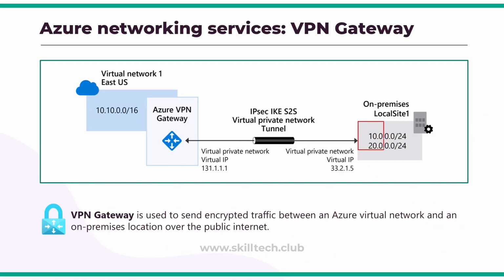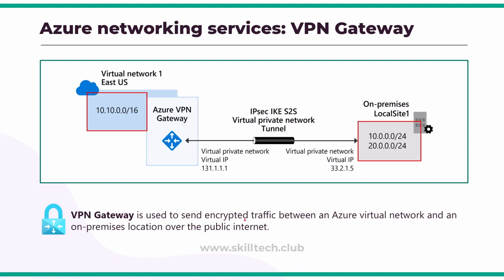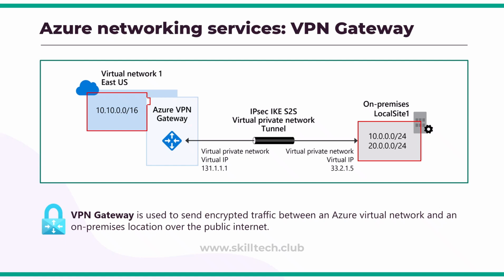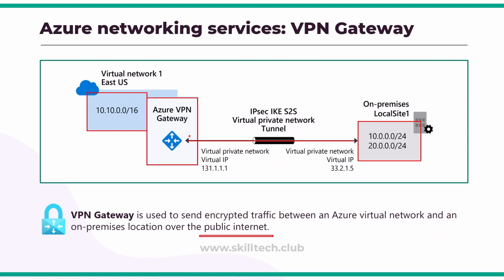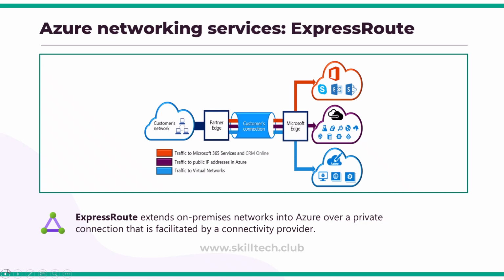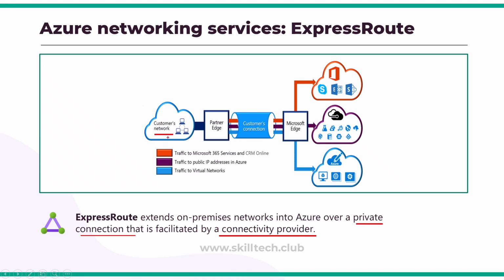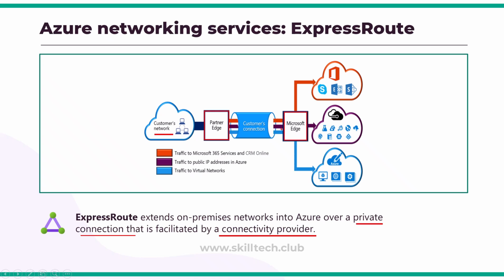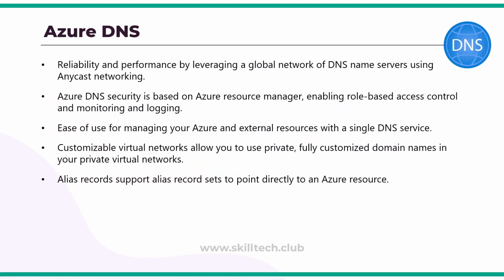Azure networking with VPN and ExpressRoute | AZ-900 Microsoft Azure Fundamentals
We explore the core concepts of Azure Networking with a focus on VPN Gateways and ExpressRoute, two critical services for establishing secure and reliable connections in Microsoft Azure. Perfect for those preparing for the AZ-900 Microsoft Azure Fundamentals exam, this session provides a clear understanding of how these networking services enable seamless integration between on-premises infrastructure and the Azure cloud.

What you'll learn:

- Overview of Azure networking and its key components
- How VPN Gateways work for secure, site-to-site connectivity
- The advantages and use cases of ExpressRoute for private connections
- Comparing VPN and ExpressRoute to choose the best solution for your needs
Real-world scenarios of hybrid cloud connectivity using Azure